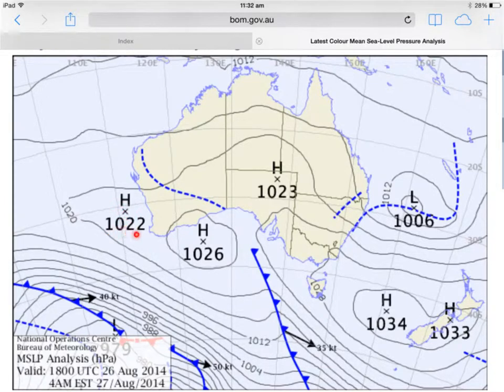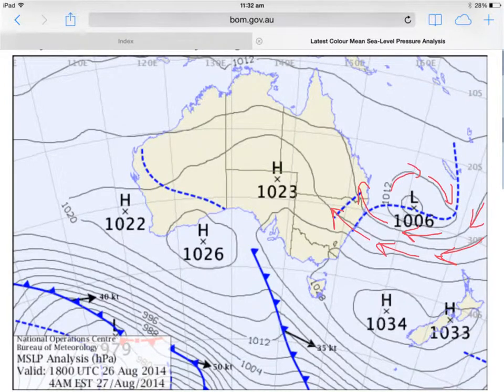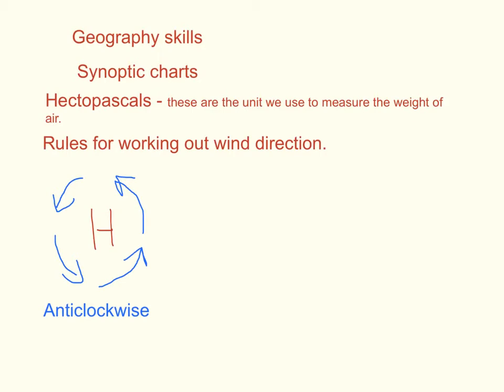understanding synoptic charts